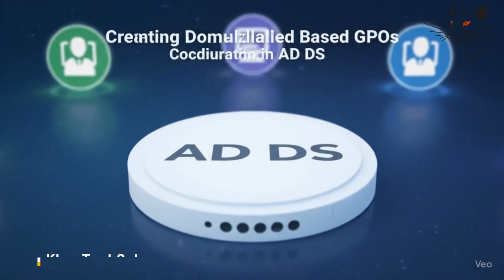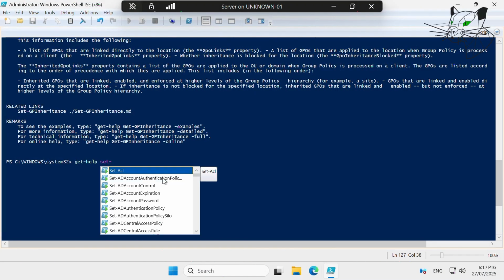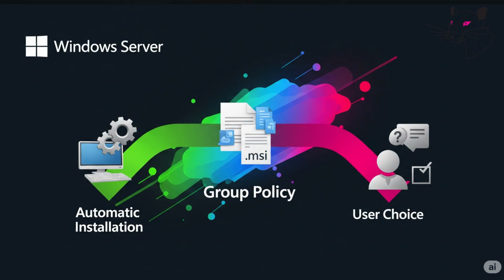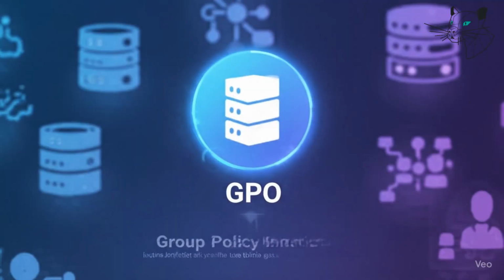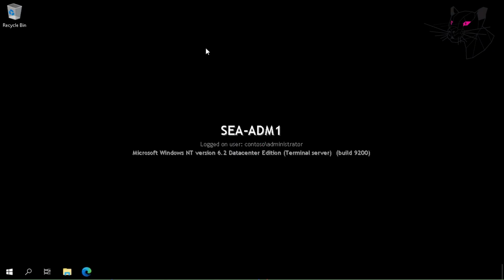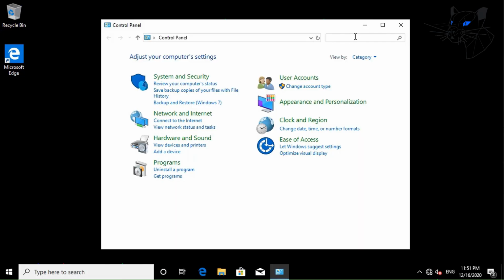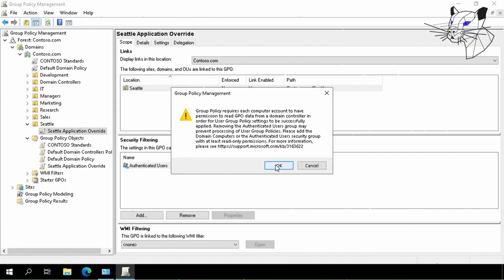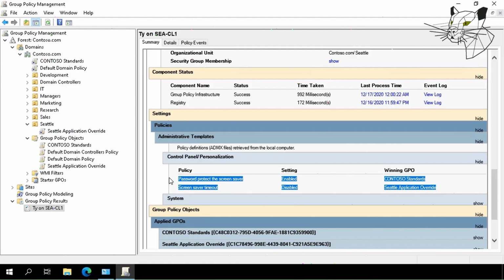13) Define domain-based GPOs and Create and configure a domain-based GPO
13) Windows Server Hybrid Administrator Associate.
Define domain-based GPOs and Create and configure a domain-based GPO
KhanTechSol.com